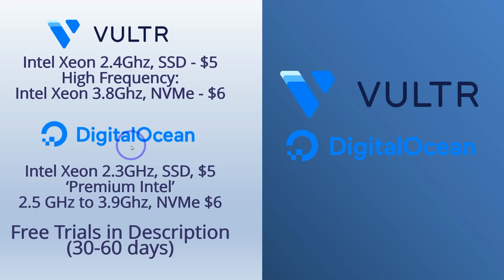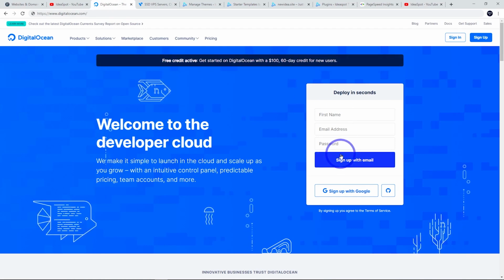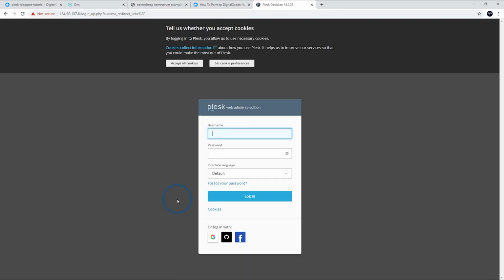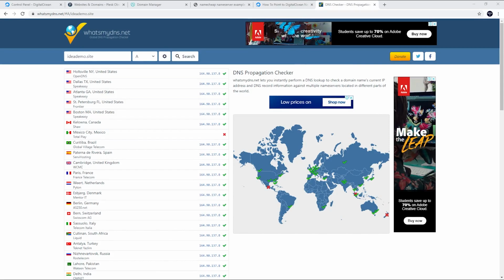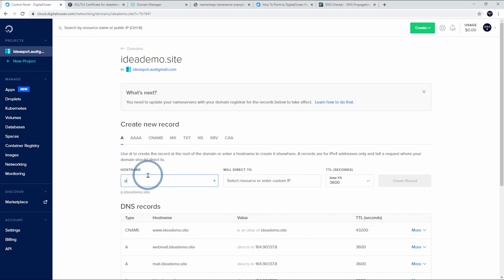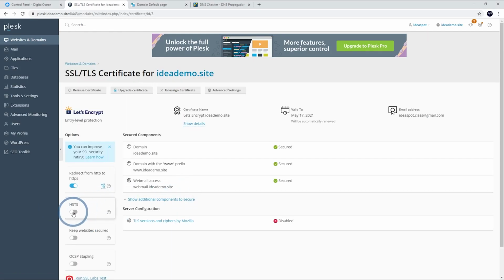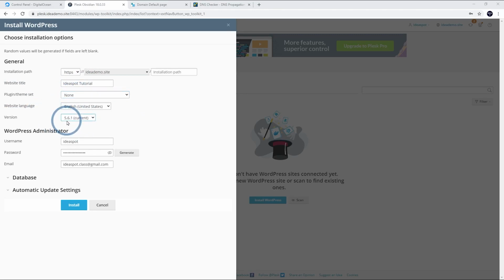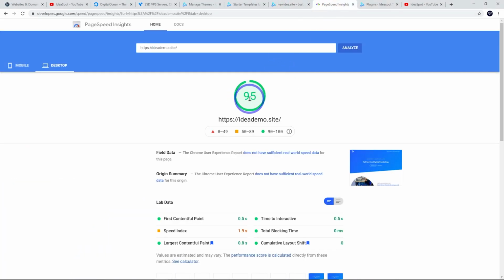DigitalOcean WordPress Setup with Plesk Control Panel - Easy Self Hosting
DigitalOcean provides free access to Plesk - this provides an awesome easy way to run your WordPress sites from your own low cost VPS. The other great alternative is Vultr using their high frequency option which will give you a bit of extra performance.

We used free Cloudflare SSL & DNS on this method.

Even easier still is Cloudways, albeit a little more expensive, but your server is fully managed and secured by Cloudways. Check the tutorial here:

Cloudways is also recommended for those of you who are new to managing their own server. However, take advantage of the other free trials too, you will learn a lot and build some great experience.

Guides for changing your DNS (depending on where you bought your domain - we used Godaddy in the video for example)

SSH Key Guide - There are several ways to use SSH if you prefer (rather than a root password).

While Plesk can run as an email server, it isn't recommended to combine email with a web server, especially on these small $5-6 instances. There are better, free options available above & these won't slow down your website!